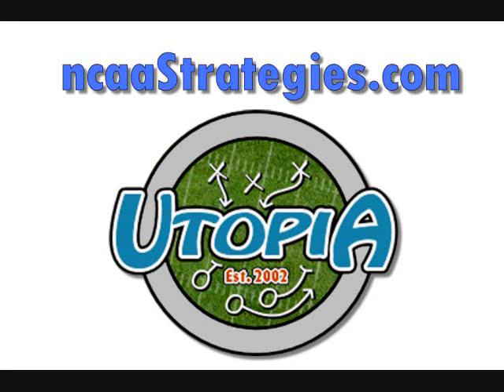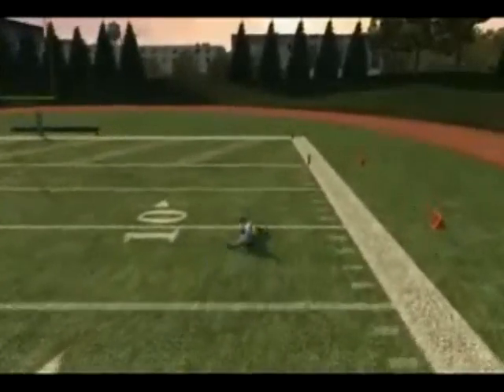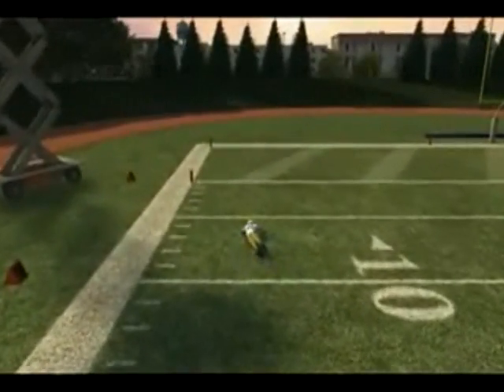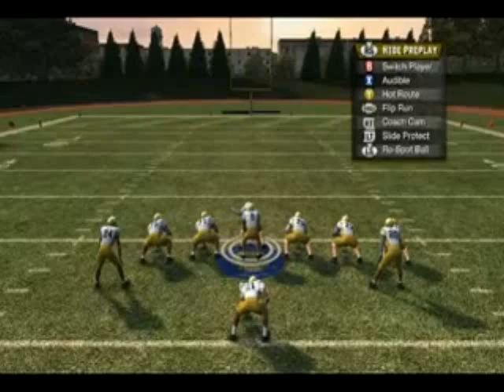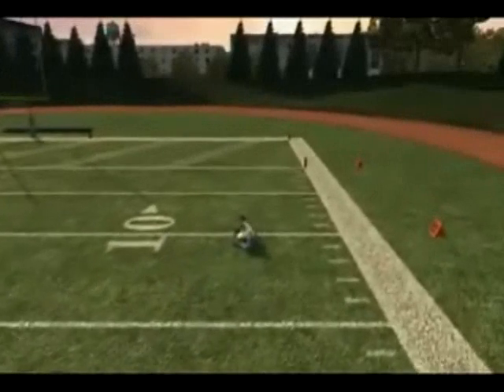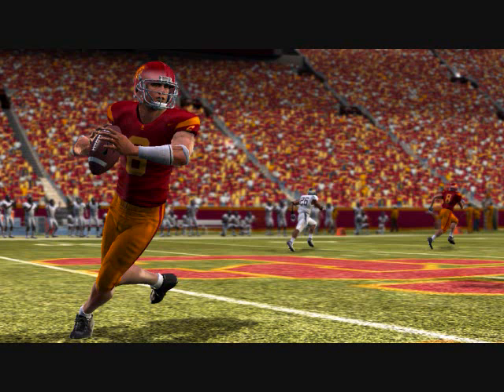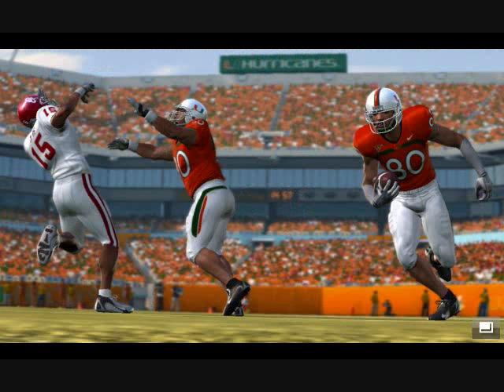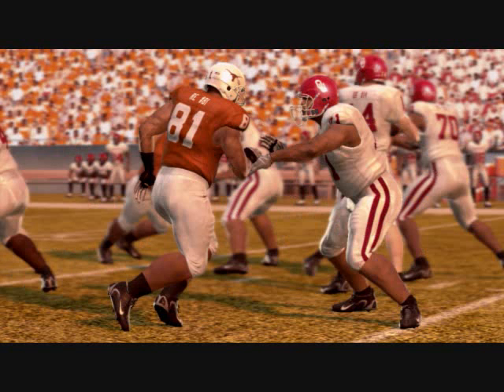Utopia Video Podcast - Changes to Flexbone Offense, Keller Lawsuit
May 8 - Tommy and Chris discuss the changes coming to the flexbone offense in NCAA Football 10 and also the recent lawsuit by Sam Keller versus EA, the NCAA, and the CLC.